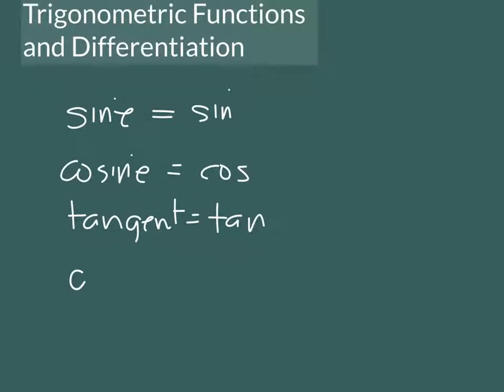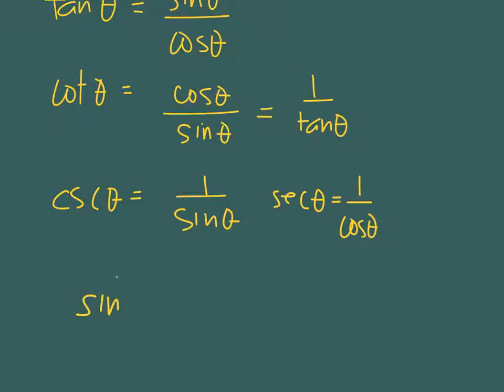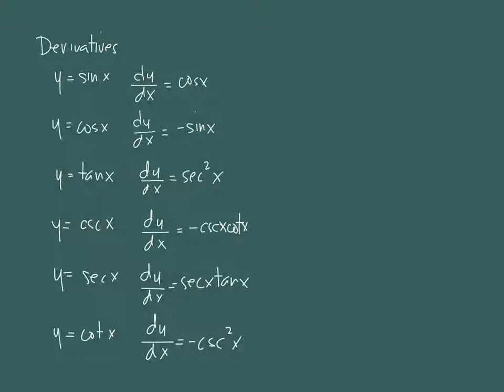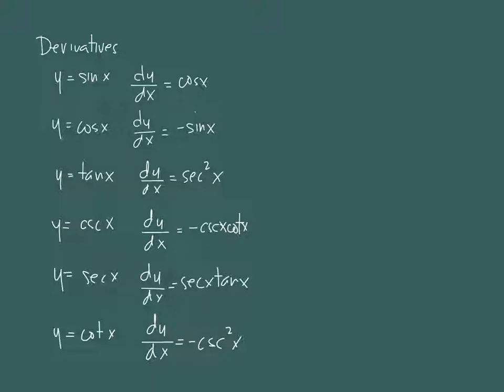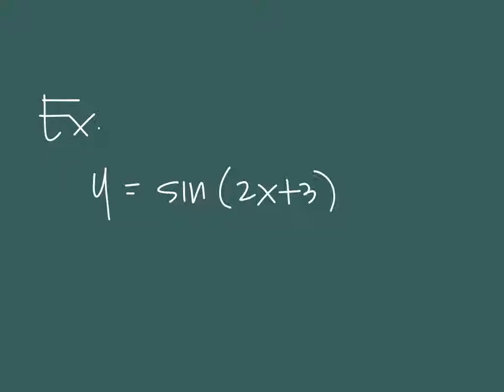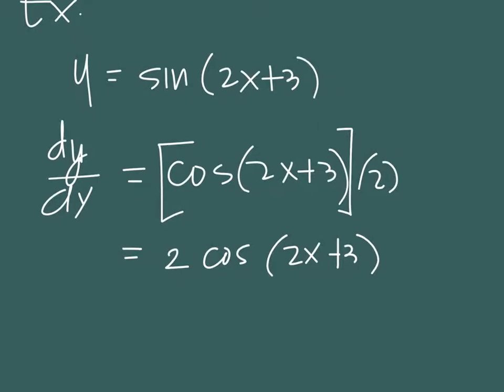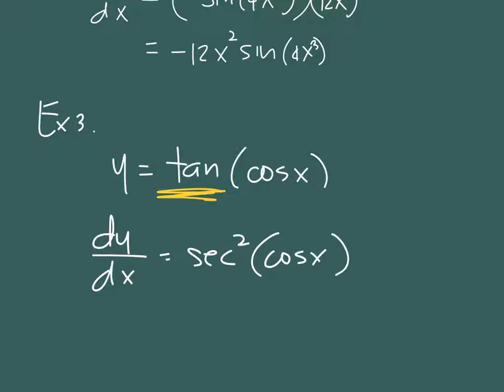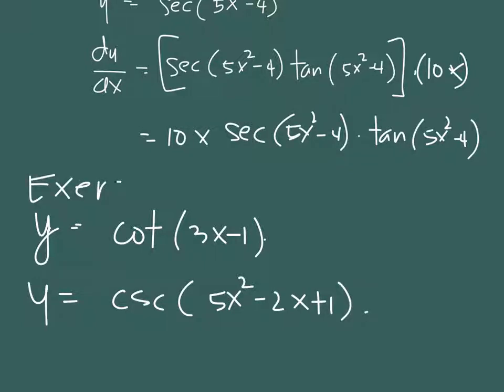Derivatives of Trigonometric Functions